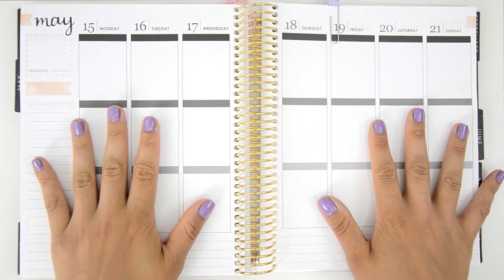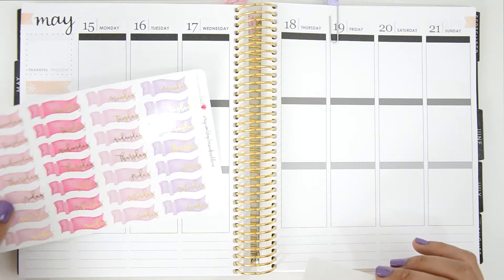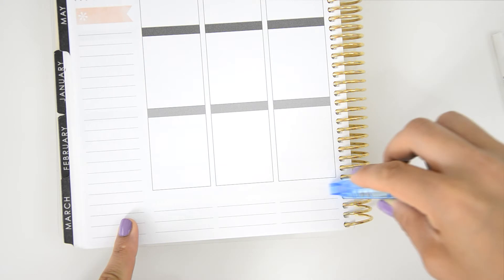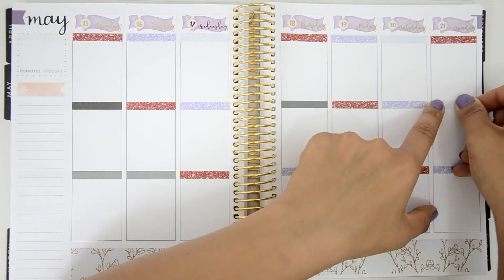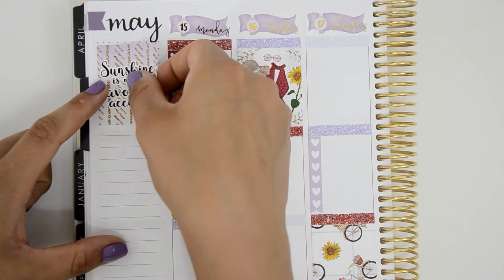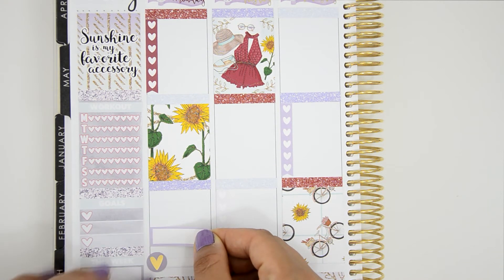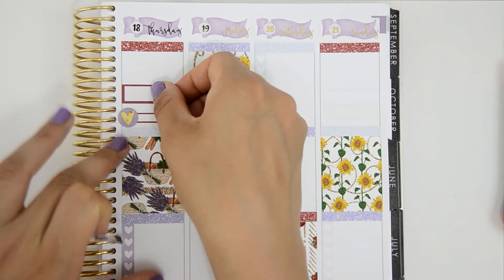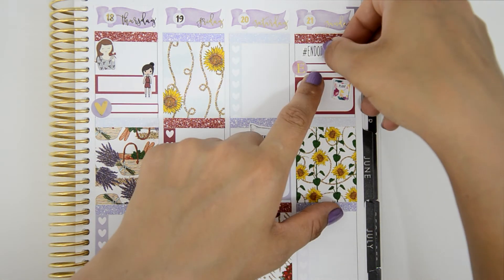PWM || Vertical || Sunshine ft. Heather Anne Plans // Plan with Juli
New week, new plan with me video! For this week I'm using the kit "Sunshine" from Heather Anne Plans.
Juli ♥

♡ Gold Foiled Number
♡ Sleep In Pillow
♡ Foiled Icons
♡ Leftovers from kit Succulent Blooms
♡ Day Off

♡ Watercolor Banner Date Covers - Gold Foil

♡ Foiled Hearts - Millie
♡ Foiled Icon Stickers | Getting and Spending - Millie

♡ Laura
♡ Coffee Break Girl
♡ Etsy Addict

♡ Event - Little People Planner Stickers

♡ Meeting
♡ Instagram Phrases Word

♡ Relax Emotis

♡ Etsy Icons

♡ Erin Condren V2 NEUTRAL

♡ Glitter Headers

- Pilot® Hi-Tec-C Slims Gel Refill Ink Cartridge 0.4mm Extra Fine

→ On My Way Home by The126ers